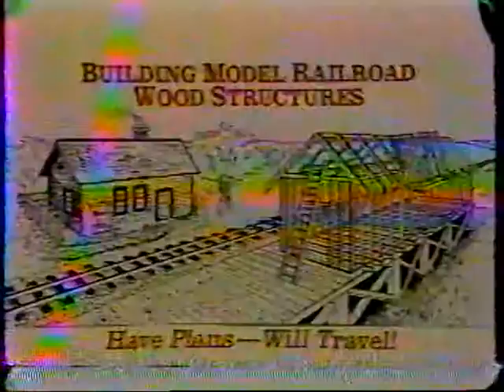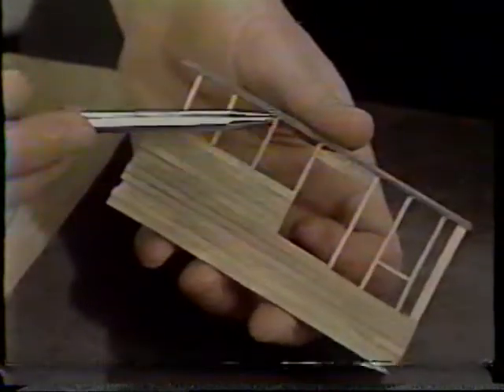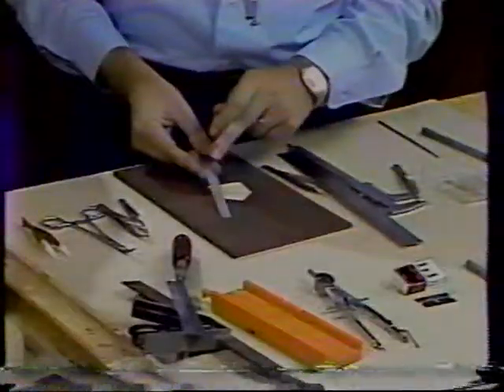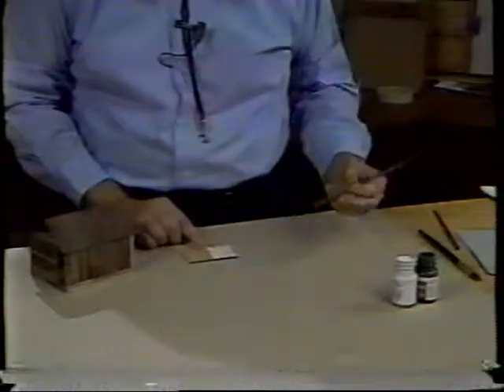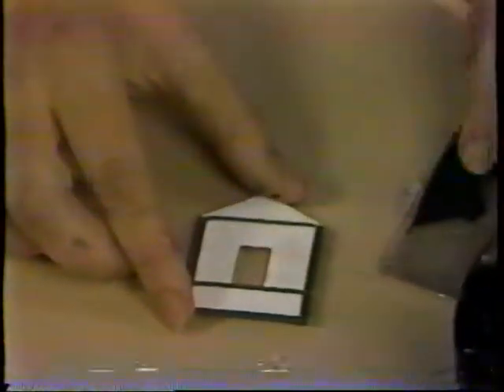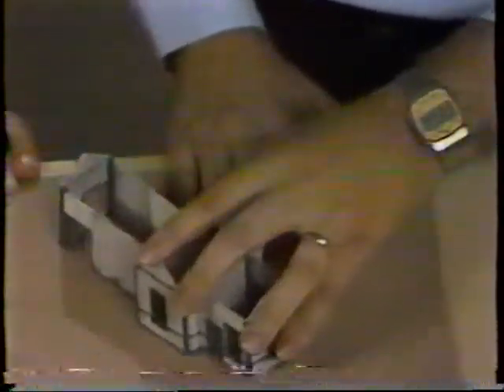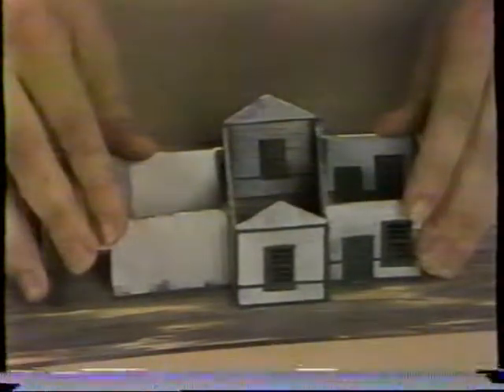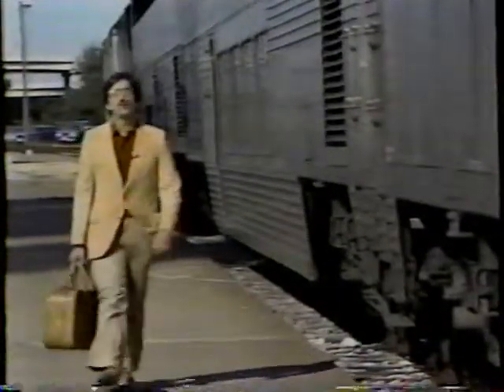Building Model Railroad Wood Structures with Wayne Wesolowski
Building Model Railroad Wood Structures with Wayne Wesolowski and Allen Keller.  As aired on PBS way back in the day.